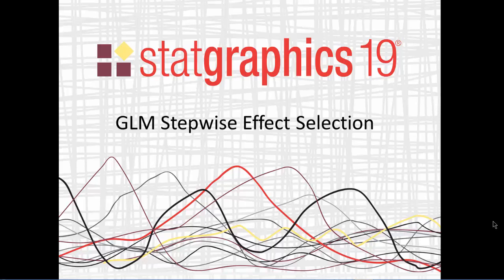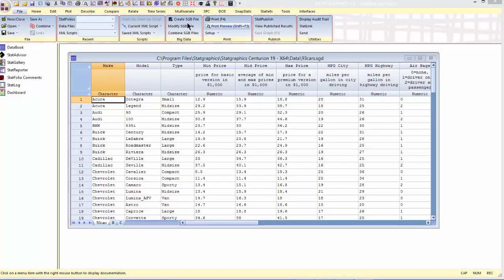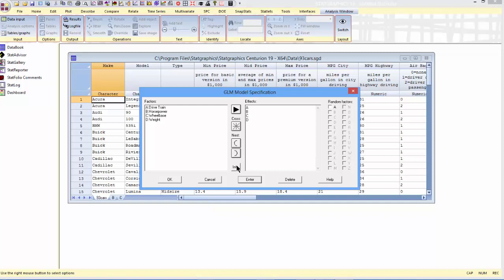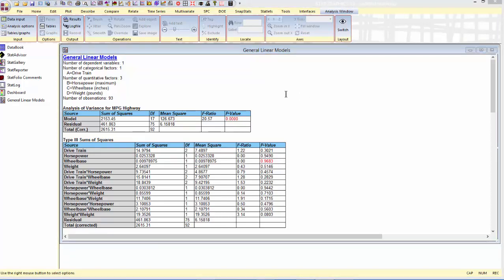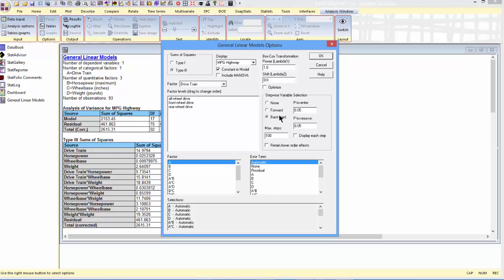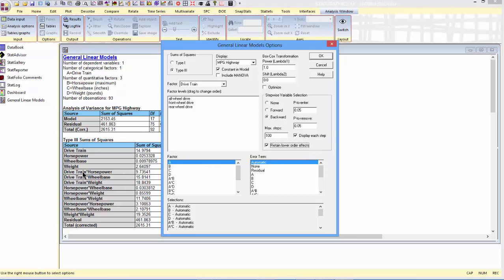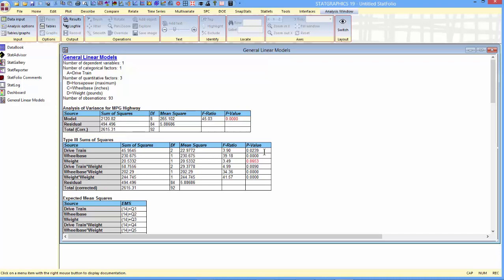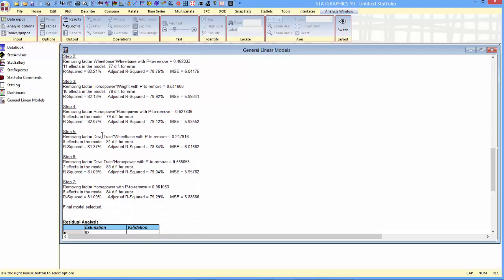Stepwise Effect Selection in GLM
This video demonstrates two new features in the Statgraphics 19 General Linear Model procedure. The first is a new button that makes it easy to add interactions and high-order terms to a model. The second is the ability to request forward or backward selection of effects. The algorithms work with both quantitative and categorical variables, and users may force them to retain low-order effects if the model contains high-order effects involving those variables.